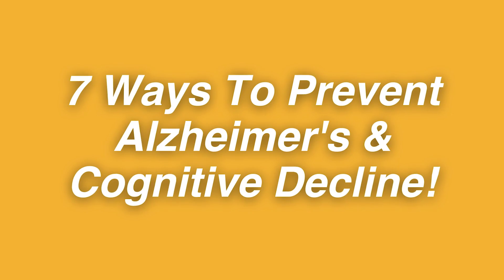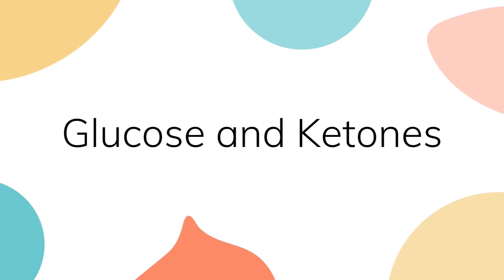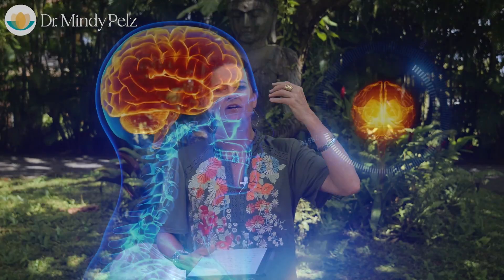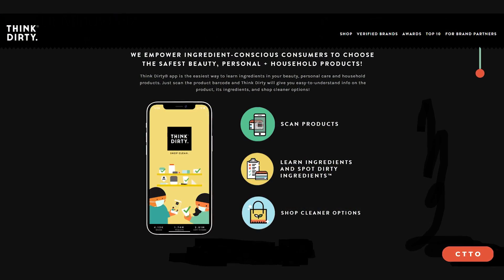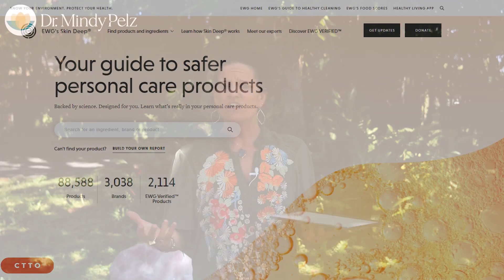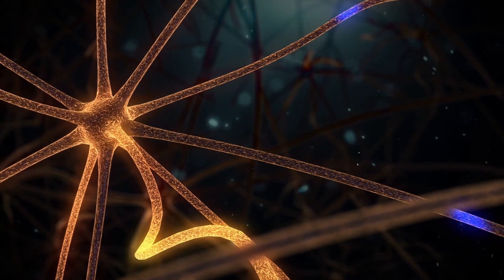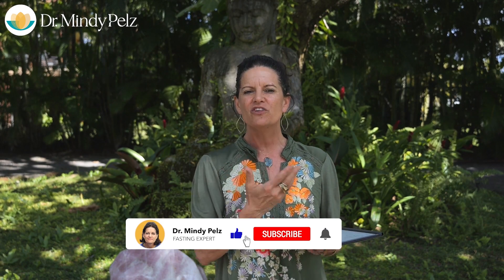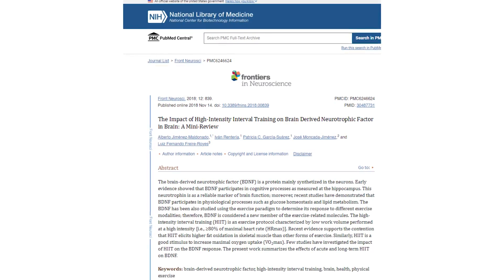The 7 Ways To Help PREVENT Alzheimer's & Cognitive Decline!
TIMELINE:

01:26  What does hemoglobin A1C indicate?
03:33  Are ketones good for the brain?
04:26  Toxins are harmful to the brain
06:31  Why is estrogen neuroprotective?
08:04  What does BDNF do to the brain?
09:50  How does lack of sleep affect your brain?
11:00  HBOT improves brain function

Dr. Mindy has provided 7 tips to prevent Alzheimer's and cognitive decline. They are:

1. Check your Hemoglobin A1C to see if you are insulin resistant or insulin sensitive, and to ensure adequate oxygenation of your tissues.
2. Remember that the brain needs both glucose and ketones as fuel sources, so adopt a metabolic switching diet to access fat-burning energy and make ketones.
3. Reduce your toxic load to avoid toxins that decay neurons in your brain.
4. Maintain a good balance of estrogen in women as they age, as estrogen is known to be neuroprotective.
5. Get regular exercise to improve blood flow and oxygenation of your tissues, including your brain.
6. Get enough sleep to clear out amyloid plaques in the brain that may contribute to Alzheimer's disease.
7. HBOT therapy is beneficial for the brain because it increases the amount of oxygen reaching the neurons, leading to healing effects.

REFERENCE:
The Impact of High-Intensity Interval Training on Brain Derived Neurotrophic Factor in Brain: A Mini-Review